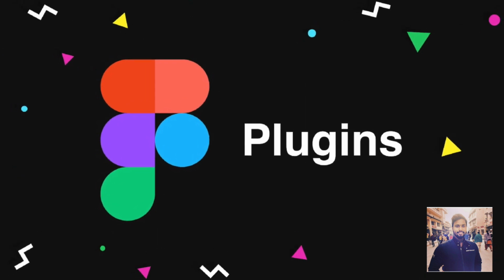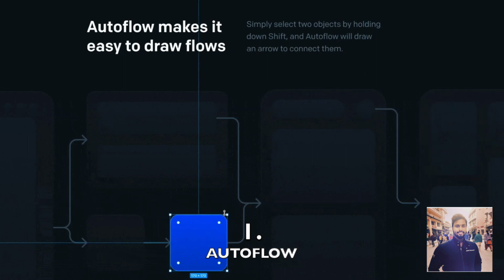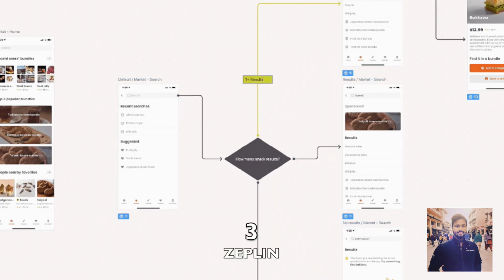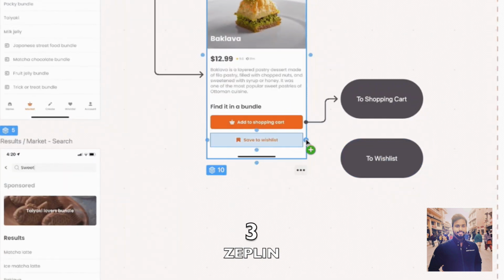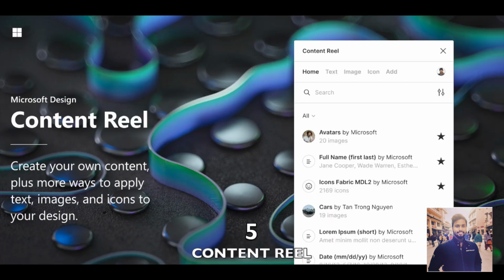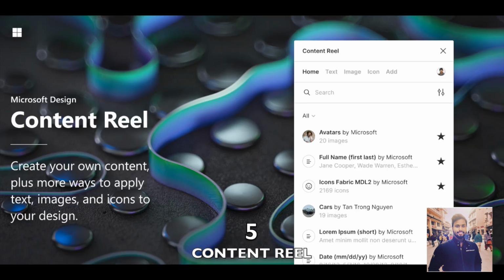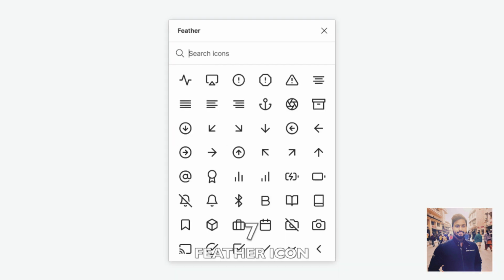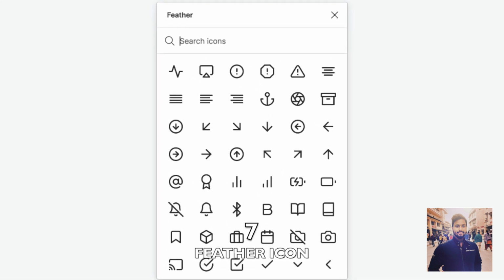Introducing 10 new Figma plugins 2022 | V6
In this video, we're taking a look at the 10 Figma plugins every designer should have in their toolkit. From dimensioning to material properties, these plugins will help you create professional designs faster and easier.

Whether you're a beginner or an experienced designer, these Figma plugins are essential for creating quality designs. So be sure to check them out and start using them today!

In this video, I'm going to show you 10 Figma plugins that every designer should have in their toolkit. Whether you're a designer new to Figma or an experienced user, these plugins will help you do your work faster and more efficiently. figma is a great tool for design professionals of all levels, and these plugins will help you take your work to the next level. If you're a designer who uses Figma, then you need to check out these plugins! Figma is a powerful design tool that can help you create professional designs in minutes. This video will show you 10 essential Figma plugins that every designer should have. From customizing your user interface to adding features for advanced users, these plugins will help you get the most out of Figma and make your design work faster and easier! So whether you're a beginner or an experienced designer, make sure to check out these essential plugins for Figma!

Watch about Plugins directly

00:10 Autoflow - A figma plugin

00:28 Batch Styler - A figma plugin

00:45 Zeplin - A figma plugin

01:29 Chart - A figma plugin

01:58 Content Reel - A figma plugin

02:25 Dark Mode Magic - A figma plugin

02:53 Feather Icons - A figma plugin

03:18 Figma to HTML, CSS, React & more! - A figma plugin

03:50 Figmoji - A figma plugin

04:15 Icon Resizer - A figma plugin

If you want to connect with Abhishek Tripathi on other social networks …..

Welcome to my (Abhishek Tripathi) channel for learning Product Design, UX Design, Product Management, Growth & About startups.

We create free valuable concepts related to UX Design and the above-mentioned topics.

I'll be sharing all my experiences of my startup Journey, Product building, designing & Growth Journey.

Figmanew UX Designfigma pluginsbest figma pluginsfigma plugins bestfigma plugins 2021ui design pluginsfigma plugins for designersfigma plugins managerbuild your own figma pluginsbest figma plugins 2021top figma plugins 2021figma plugins 2019plugin figmafigma design plugins